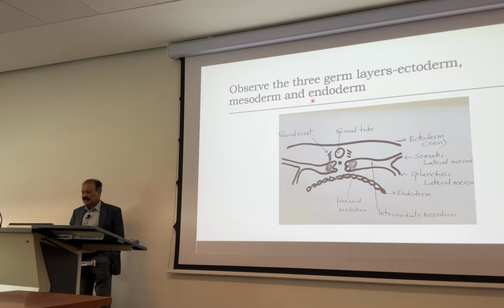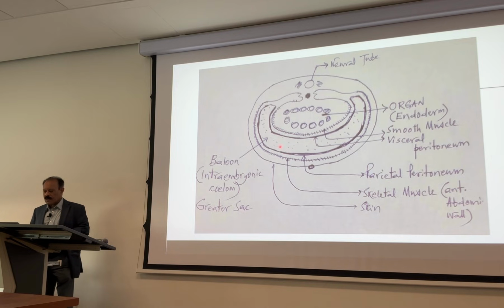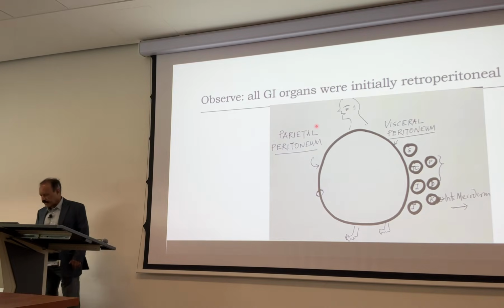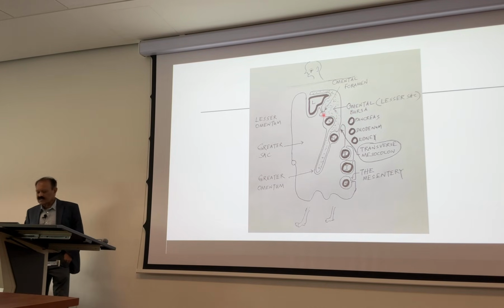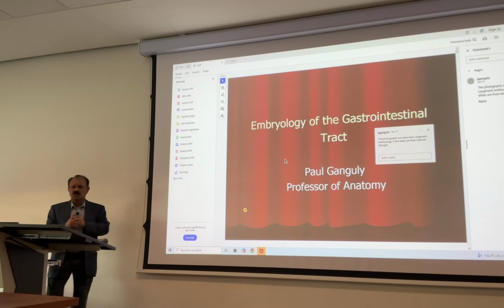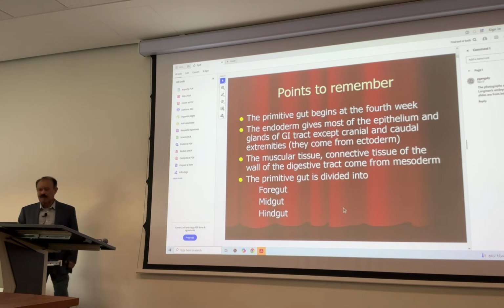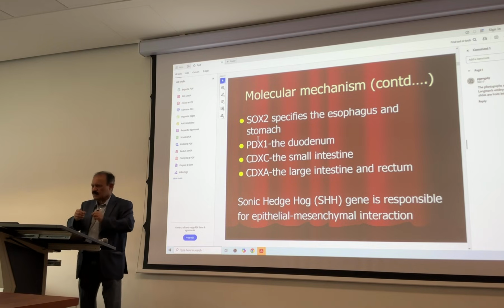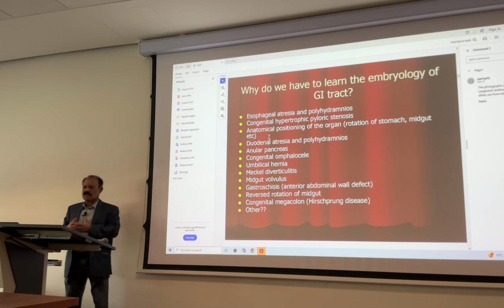A10) Development of the Foregut (1) - Dr. Paul